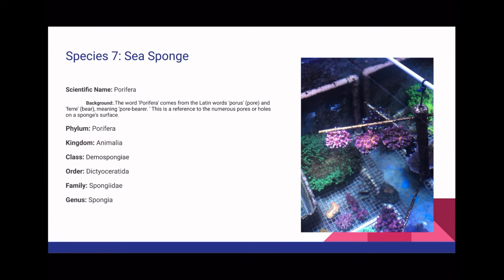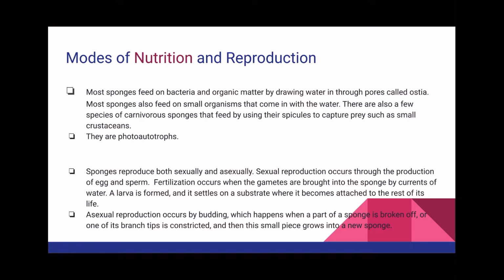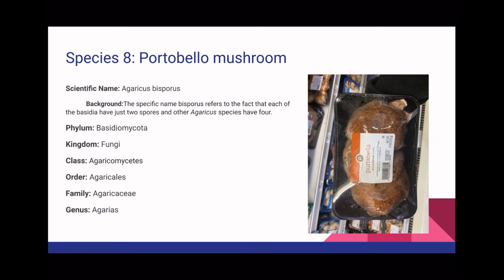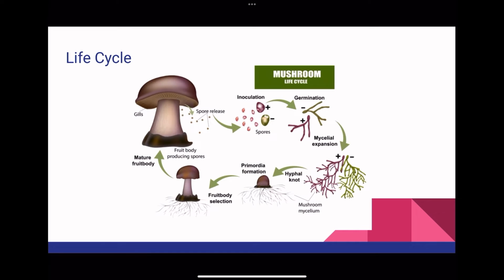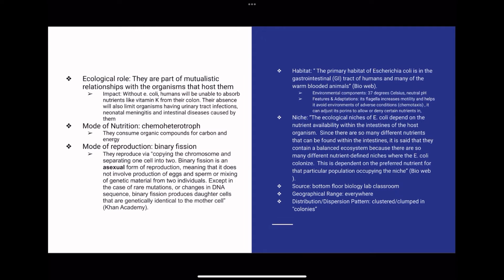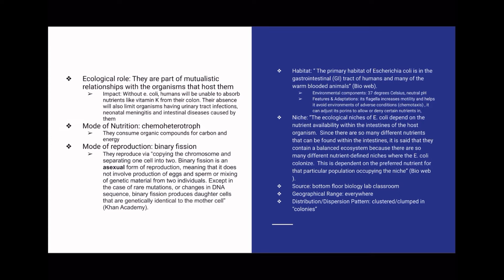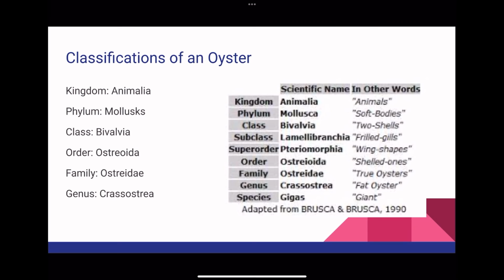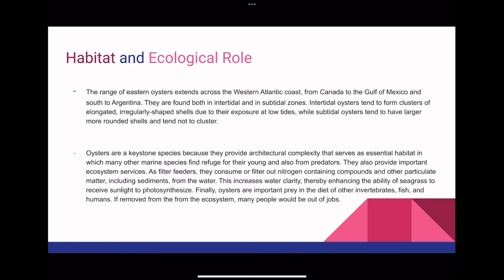Phylogenetic Specimen 7-10